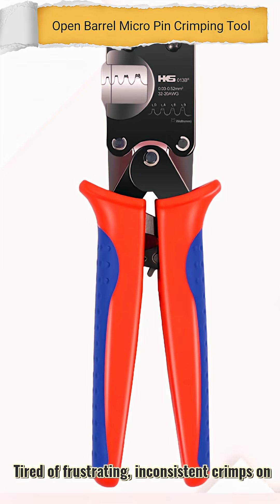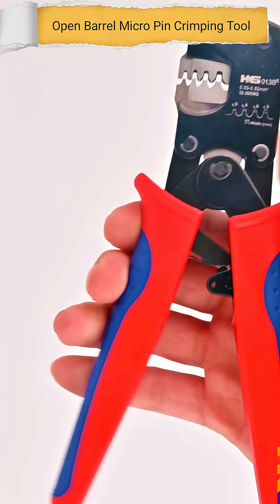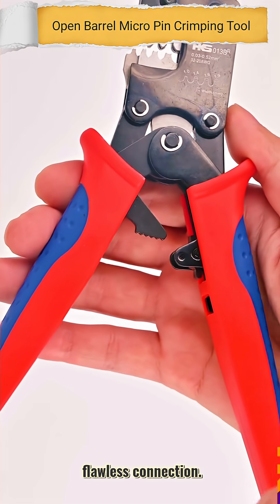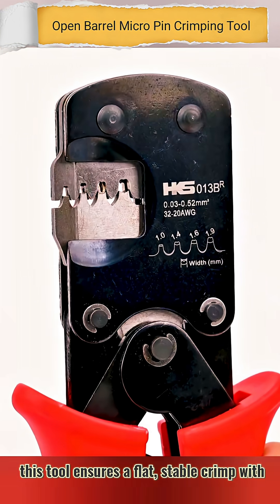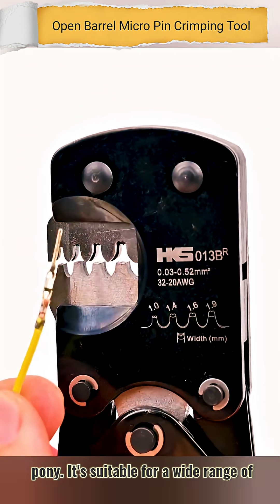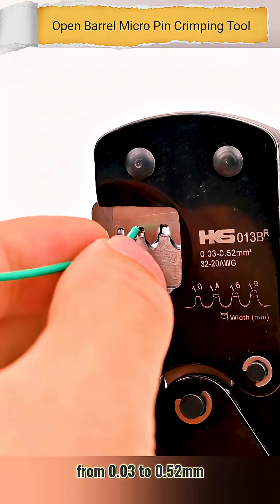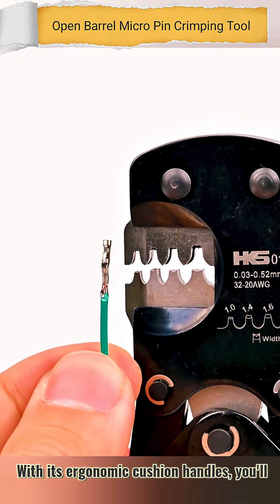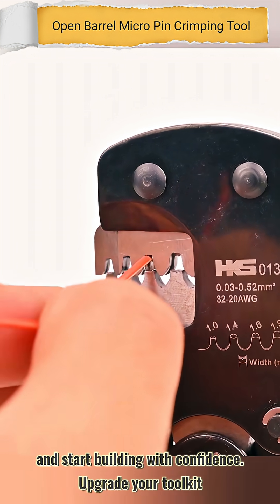HKS open Barrel Micro Pin Connectors Crimping Tool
Here is a YouTube video description and a list of viral tags for the HKS Open Barrel Crimper.
Get a perfect, professional crimp every single time with the HKS Open Barrel Micro Pin Connectors Crimping Tool!
Tired of struggling with inconsistent connections and frustrating crimping tools? The HKS Crimper is engineered for precision and reliability. Its efficient ratchet mechanism secures your connector first, so you can easily insert the wire for a flawless crimp. The Chrome-Moly Steel jaws, crafted with an EDM wire-cut process, ensure a flat and stable crimp with minimal effort.
This versatile tool handles a wide range of micro connector pins, from 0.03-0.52mm² (32-20 AWG), and is compatible with various terminals including JST, TE, Molex, JAE, and D-Sub. The ergonomic, non-slip handles provide a comfortable and strong grip, making every job easier.